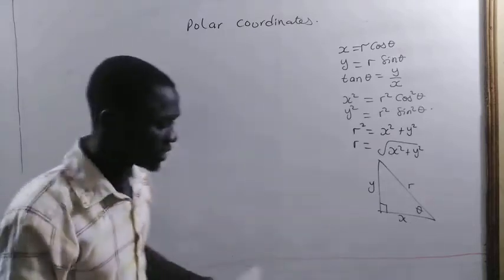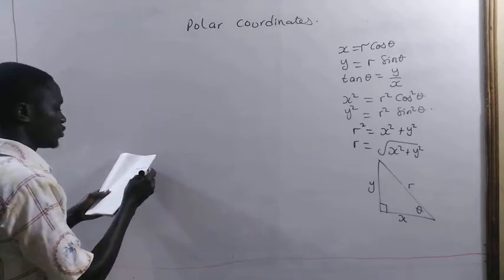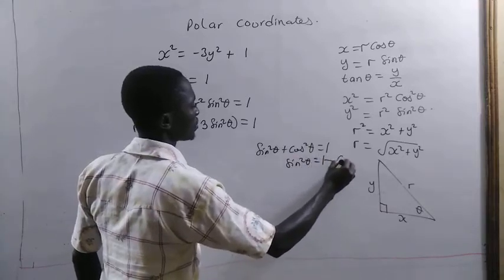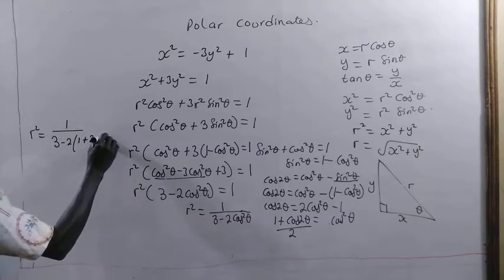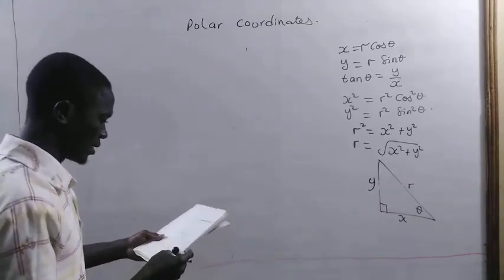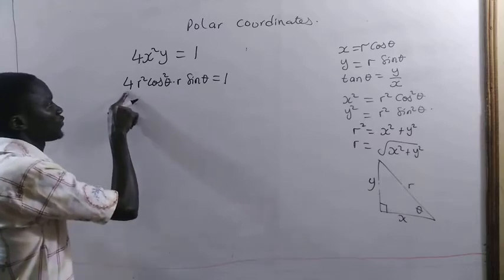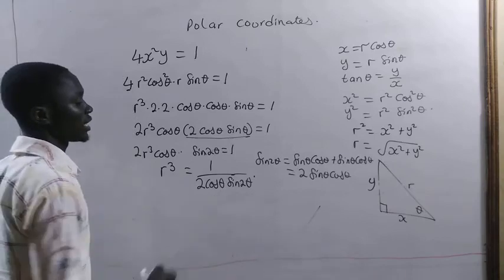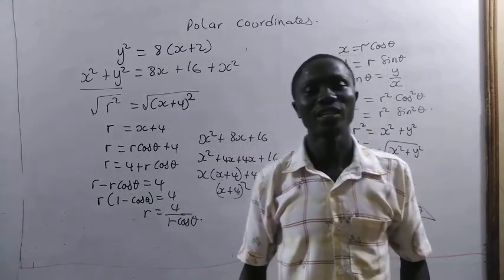How to convert a cartesian equation to a polar equation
A cartesian equation for a curve is an equation in terms of x and y only.

 A polar equation is an equation whose variables are r and theta.
To convert a cartesian or a rectangular equation in x and y to a polar equation in r and theta, replace x by rcos(theta), y by rsin(theta), x²+y² by r², sqrt(x² +y²) by r  and x/y by tan(theta).